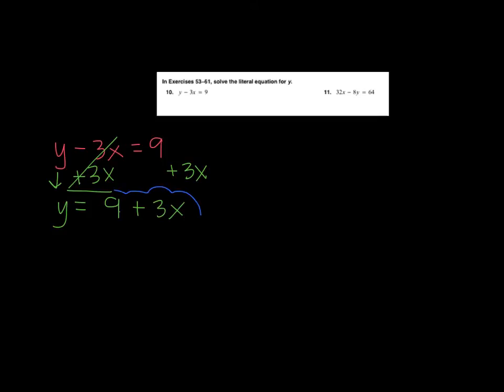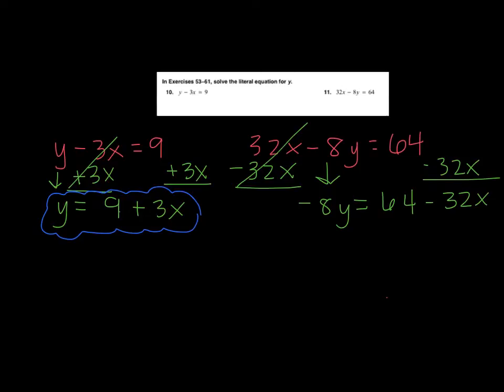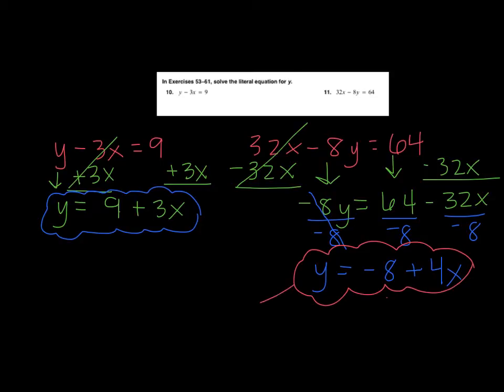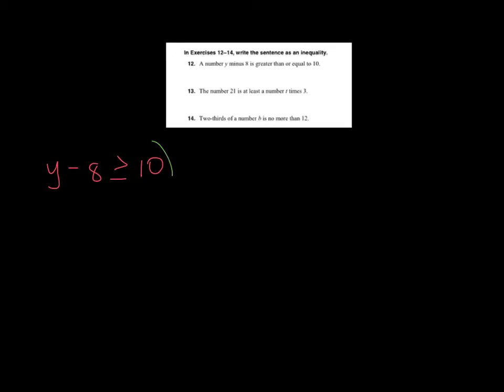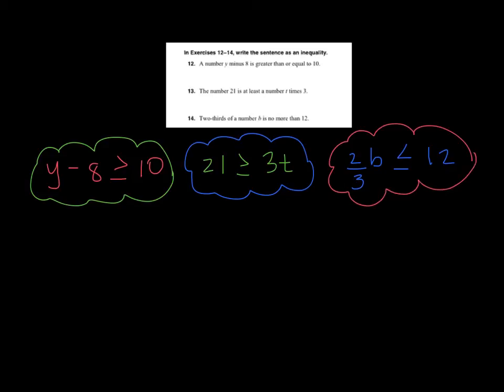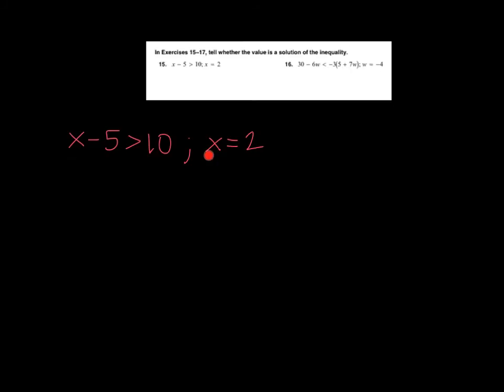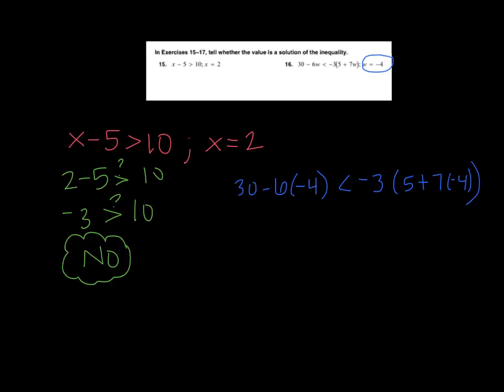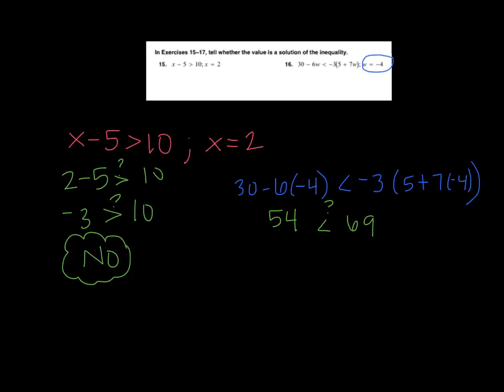Chapter 2 Review Video 2